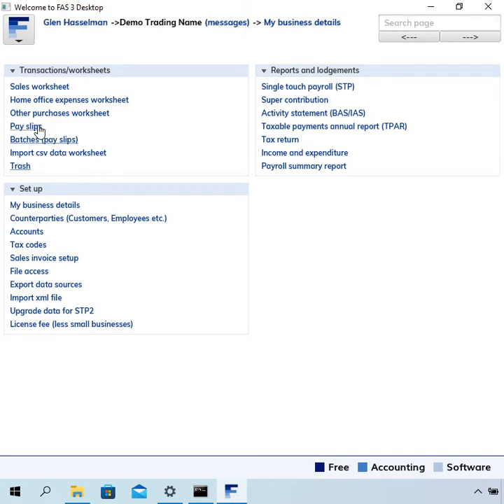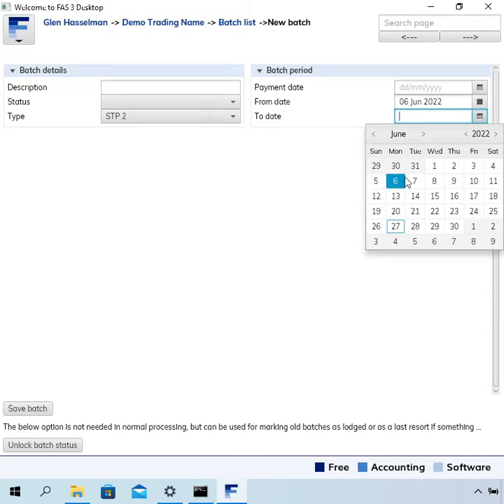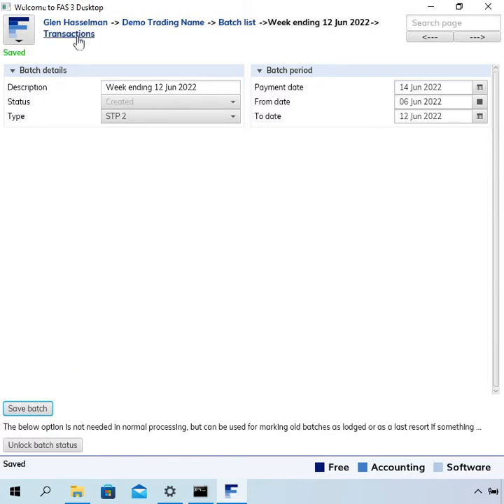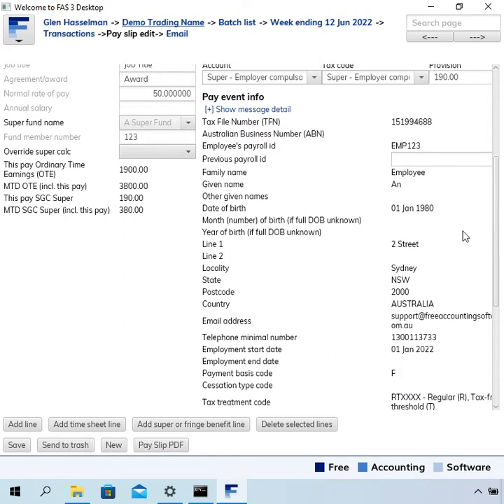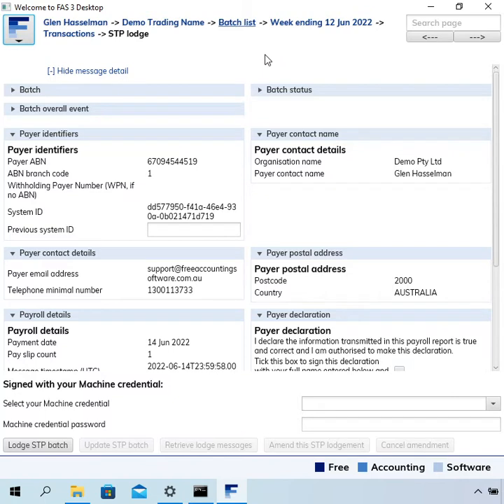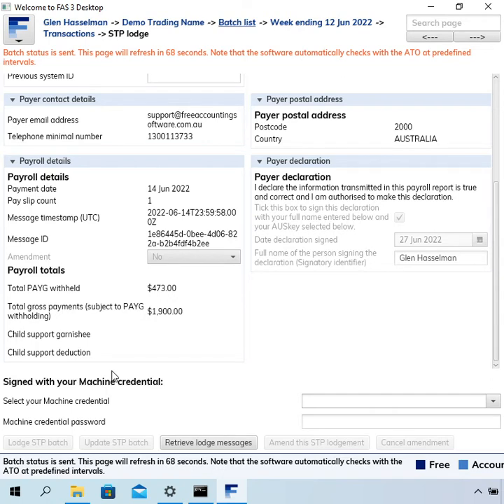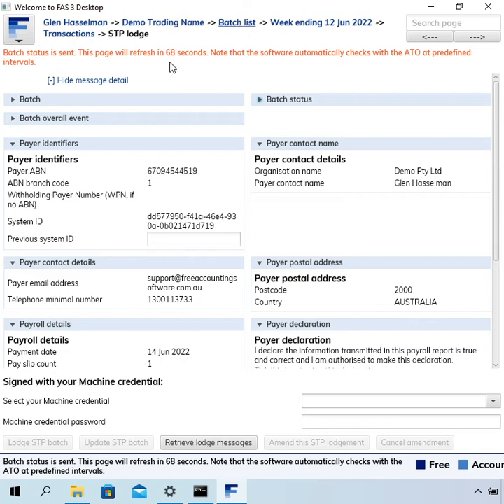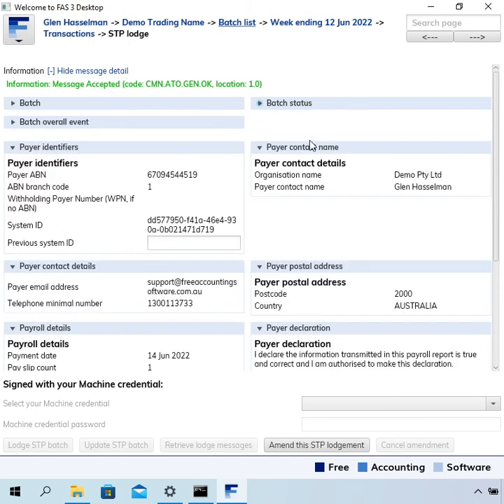STP2 lodge in FAS 3 Desktop